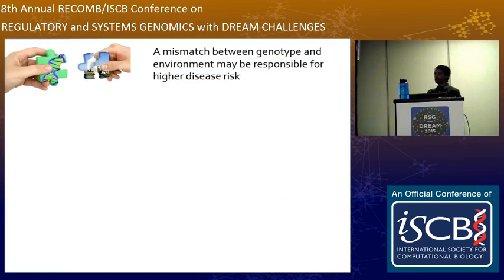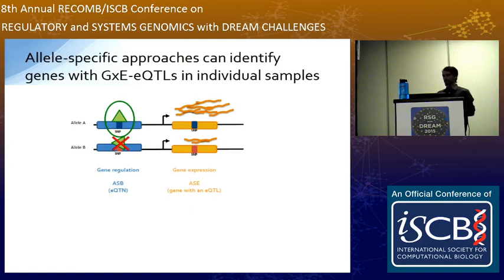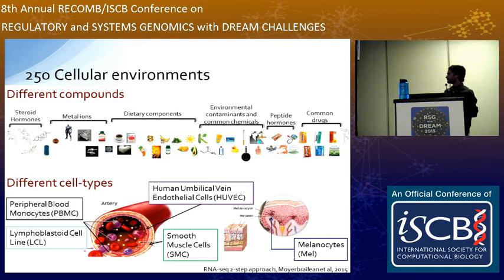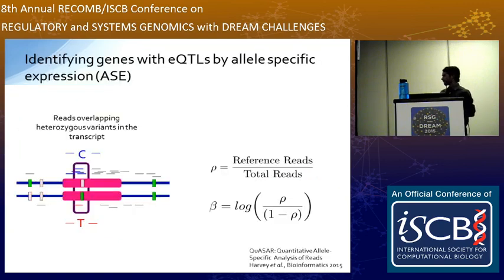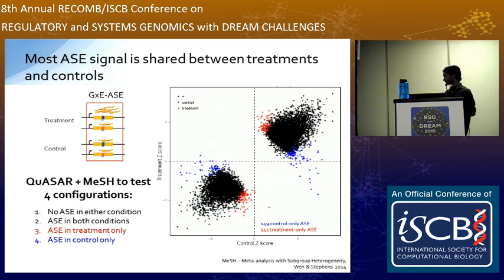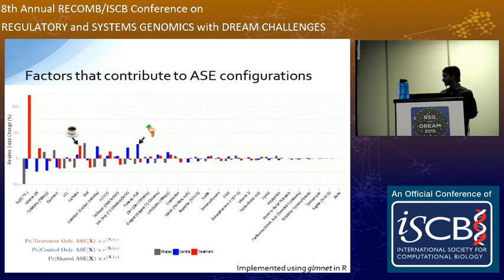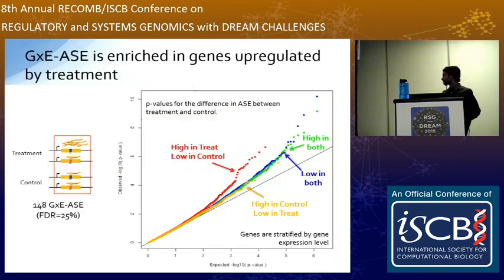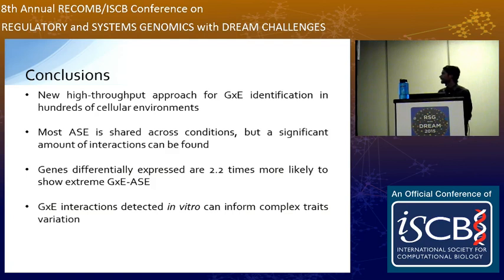High-throughput allele-specific expression across 250... - Gregory Moyerbrailean - RECOMB/RSG 2015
High-throughput allele-specific expression across 250 environmental conditions - Gregory Moyerbrailean - RECOMB/RSG 2015